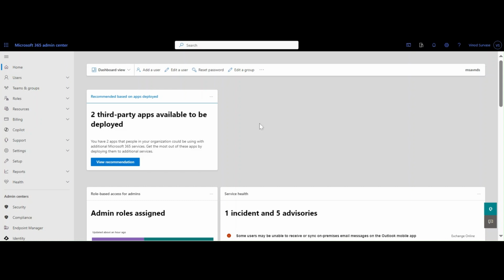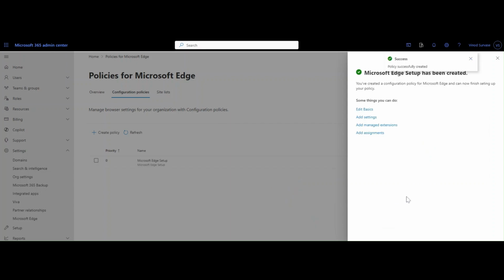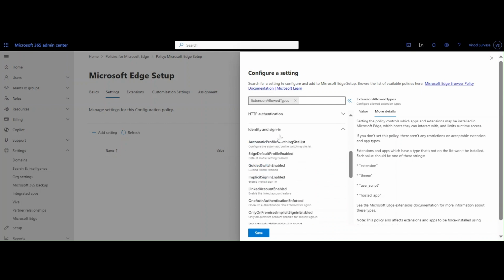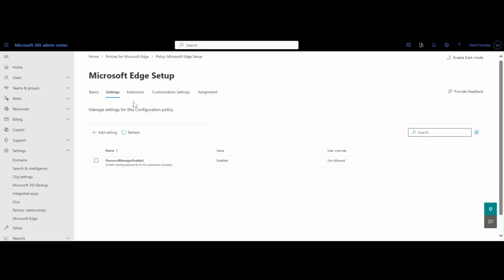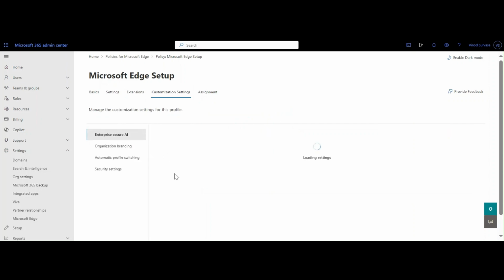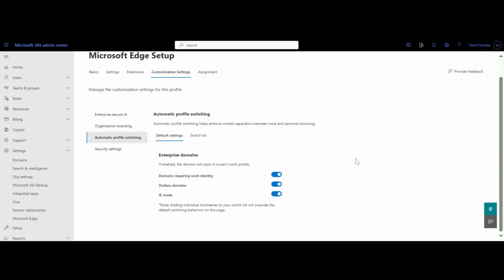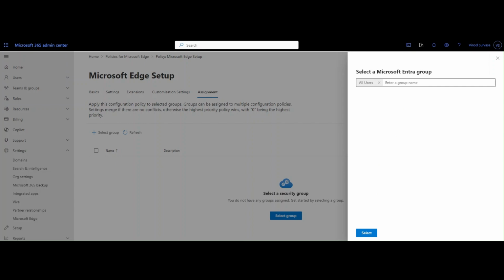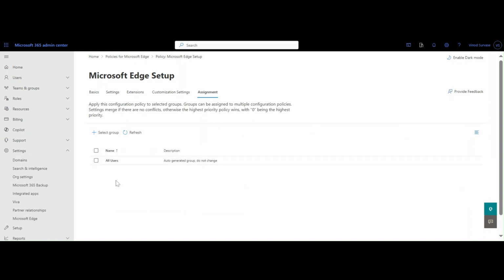Microsoft Edge Admin Policies in Microsoft 365 | Full Tutorial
In this video I demonstrated how to create and Configuration Policies for Microsoft Edge in Microsoft 365 admin center.